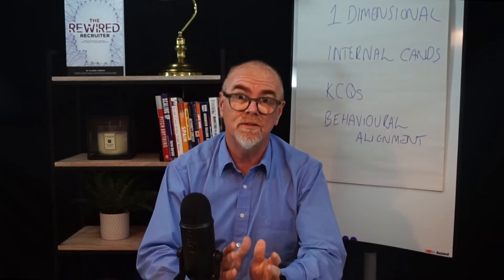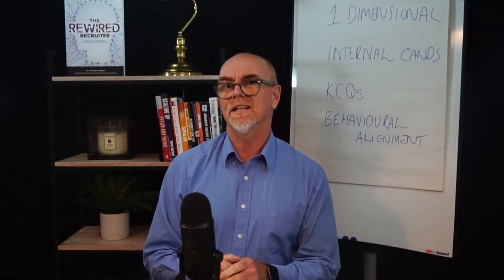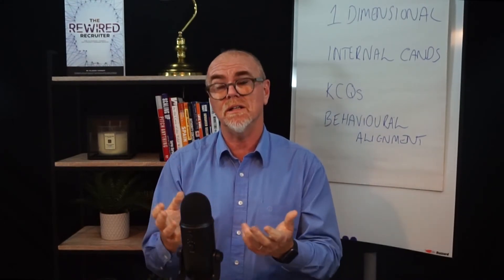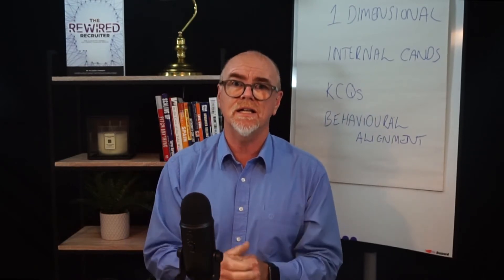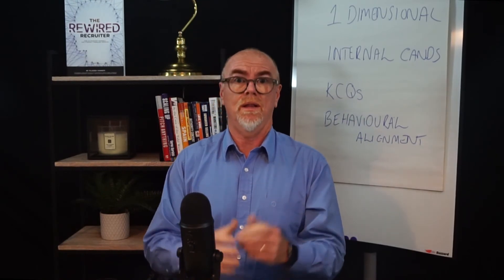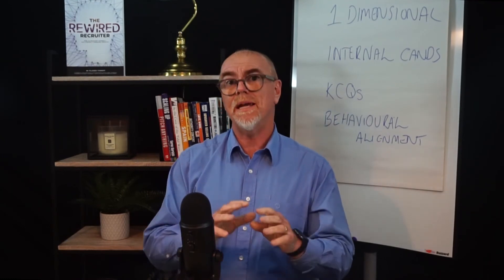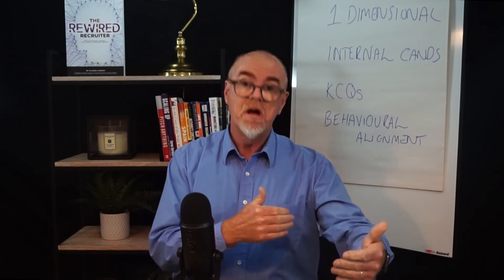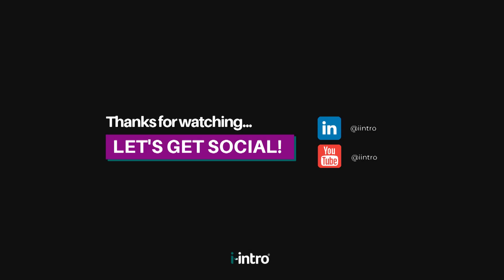4 mistakes you're making when assessing candidates for a job role: Part 1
📈 GROW YOUR RECRUITMENT BUSINESS 📈

🚀 Want to grow faster? Schedule a FREE Strategy Consultation call with a member of our team.

📖 To learn how we can help you take the leap into retained recruitment, download our slide deck